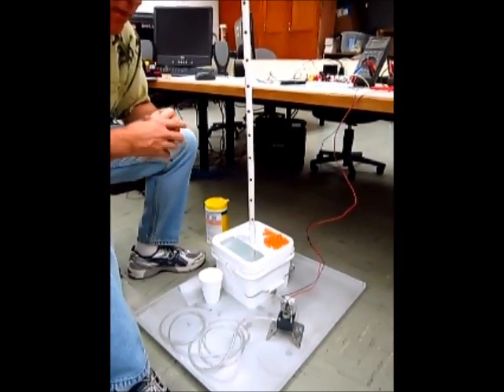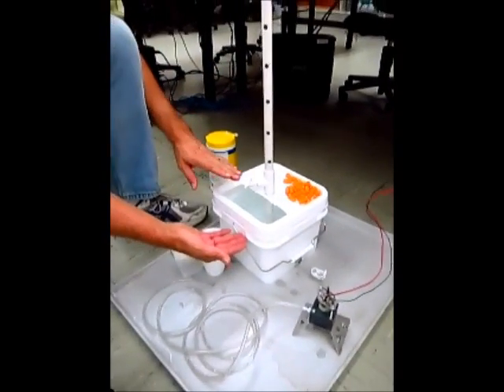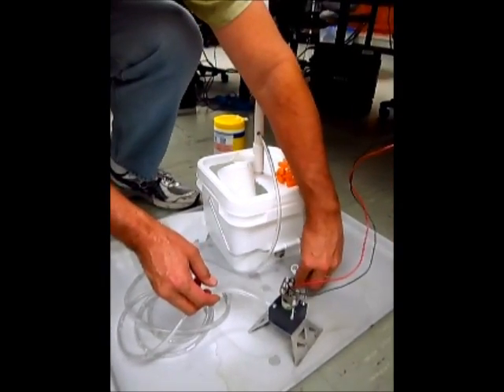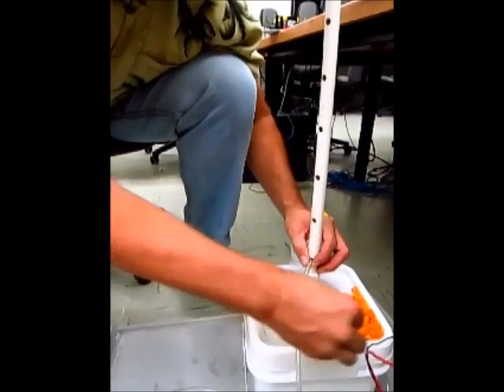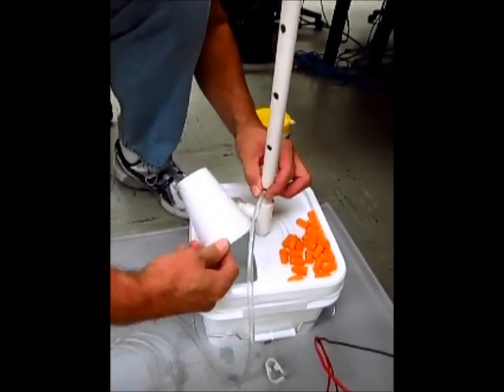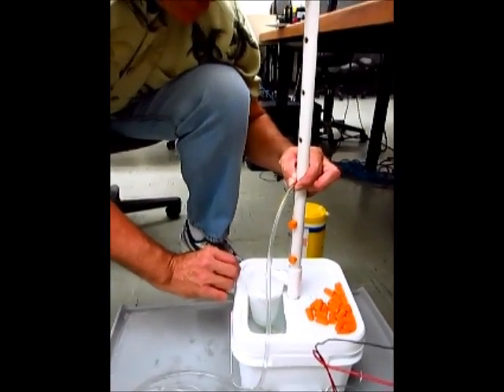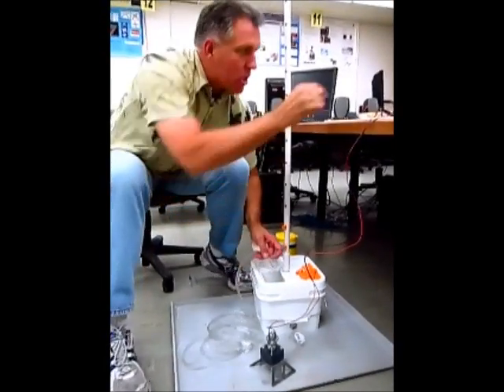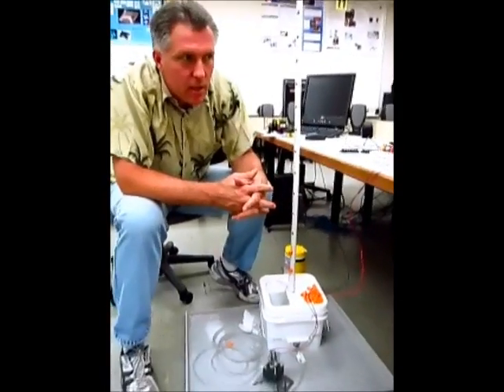Motor Pump Mechanical Measurements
General testing procedure for our Efficiency and Flow Rate experiment. Following this process will help make your class time go more smoothly and allow you to focus on the data collection and the meaning of the resulting data.